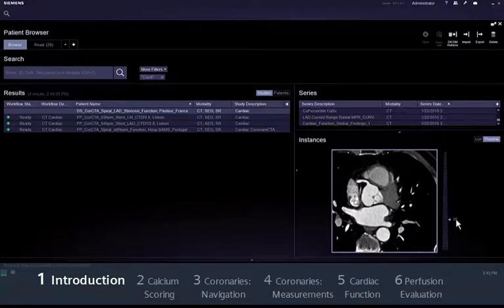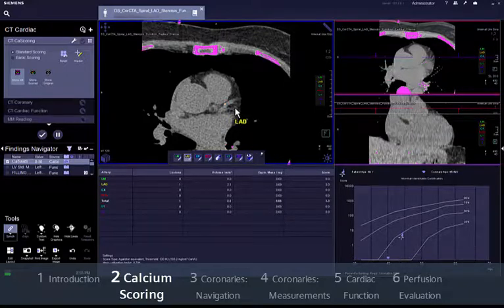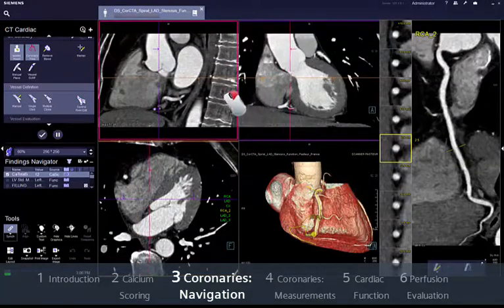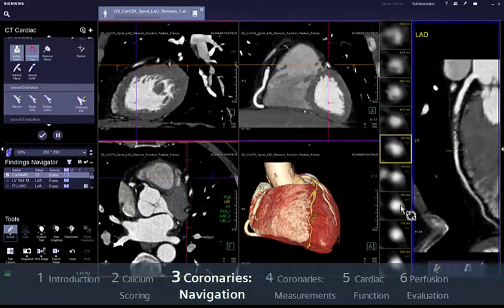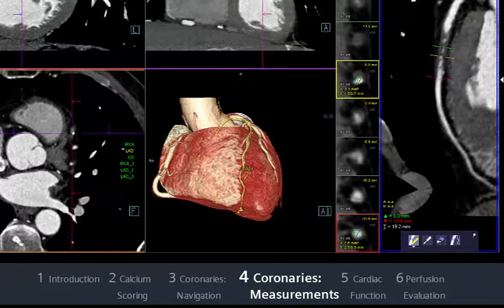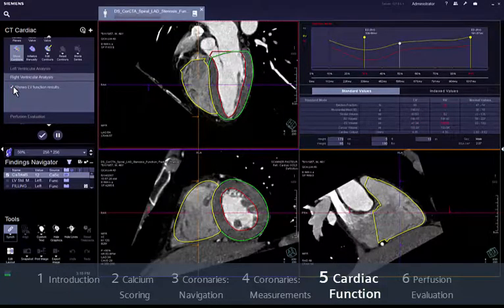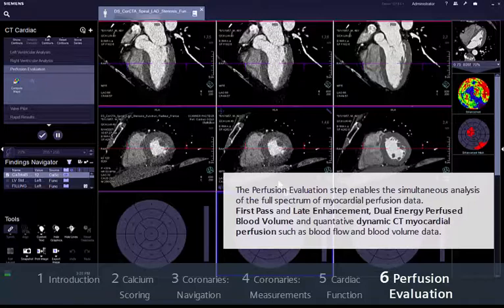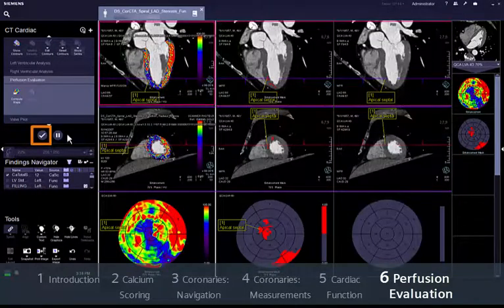syngo via VB10 CT Cardiac( hướng dẫn CT Tim)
computed tomography applications
(ứng dụng chụp cắt lớp điện toán)